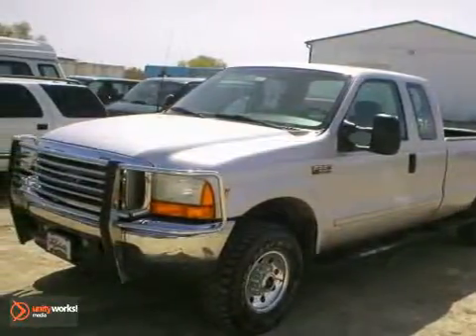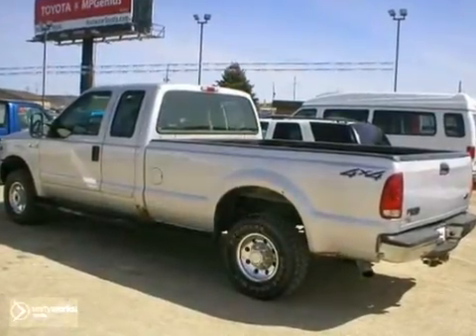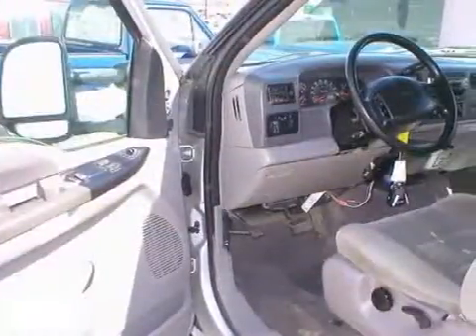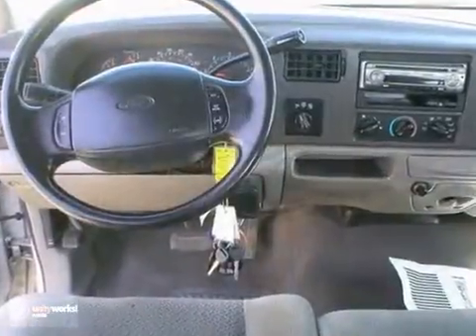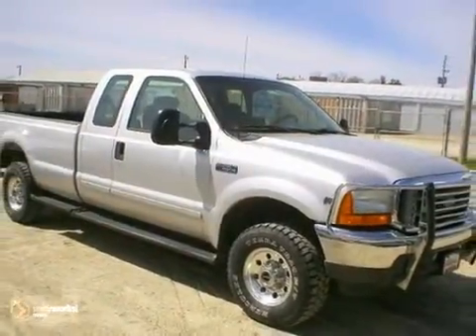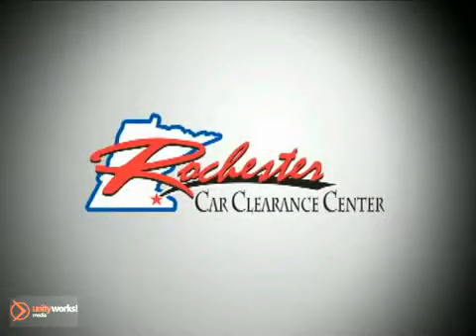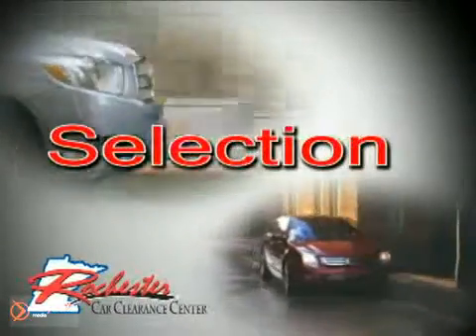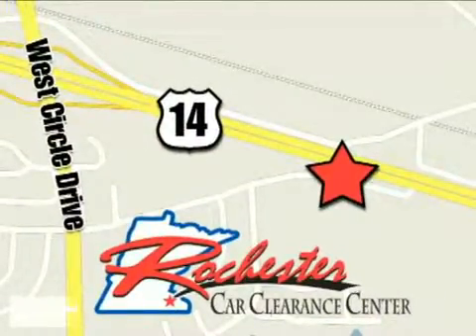2001 Ford Super Duty F-250 BAR11924 in Rochester - SOLD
SOLD - If you are looking for real value on a great used car, RFT Clearance Center invites you to call and make an appointment to view this 2001 Ford Super Duty F-250, stock# BAR11924. We are conveniently located near Rochester Minneapolis, MN and known for our great selection, reliability and quality. Call to take a look at this 2001 Ford Super Duty F-250 today.

2980 HWY 14
Rochester Minneapolis MN, 55109

Tune-Ups
Transmission Service
Brake Service
Performance Parts
Factory Wheels